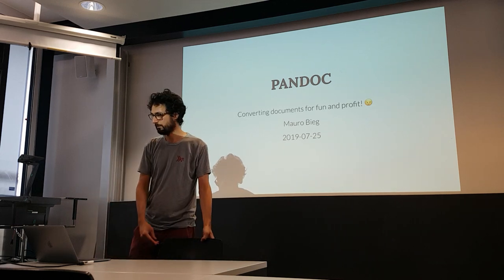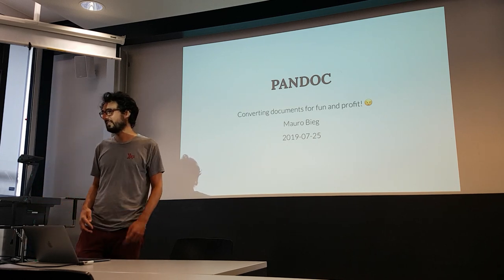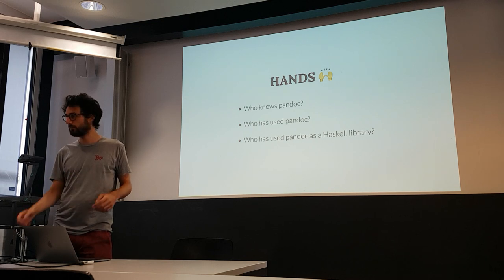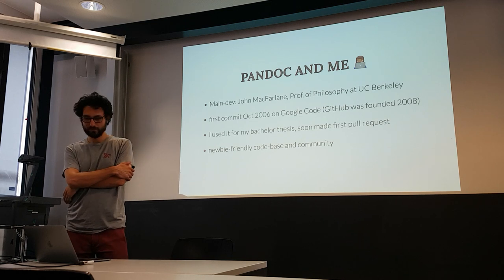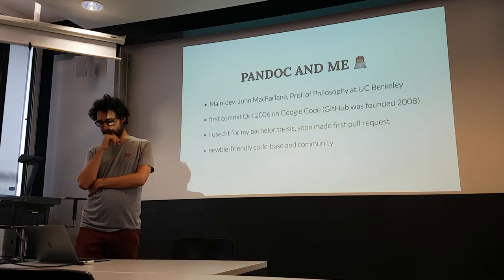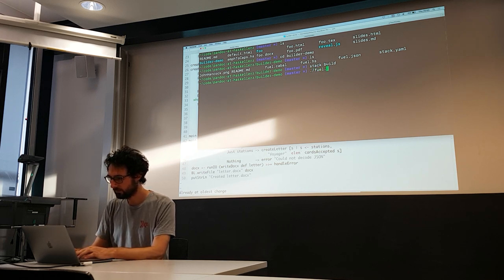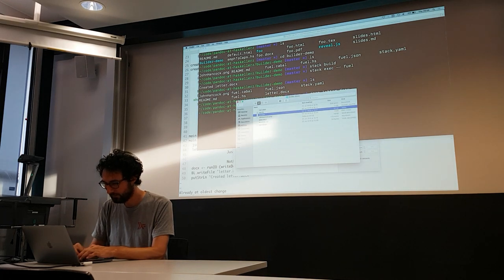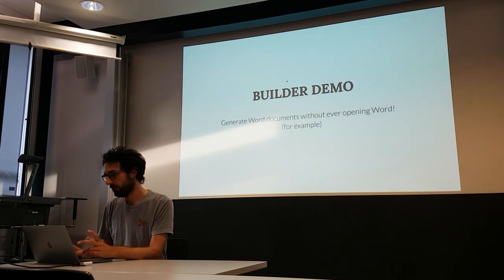HaskellerZ - July 2019 - Mauro Bieg - pandoc: converting documents for fun and profit!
Mauro Bieg - pandoc: converting documents for fun and profit!

Pandoc is probably the most well-known Haskell project outside the Haskell community. It's a universal document converter, converting to and from a large number of document formats, including Markdown, RST, Orgmode, HTML, LaTeX, Word and many more. Pandoc is both a Haskell library (useful to create documents) and a command-line program that uses that library.

In this talk, I'm going to give an interactive demo of some of the cooler things you can do with pandoc, as well as talk a bit about its Haskell internals. Its code-base and community are quite beginner-friendly, and contributing to pandoc is a great way to get started with real-world Haskell development.